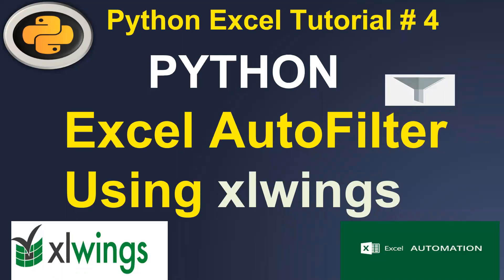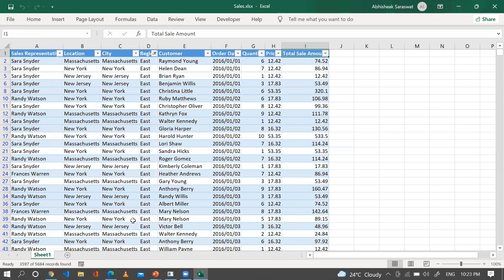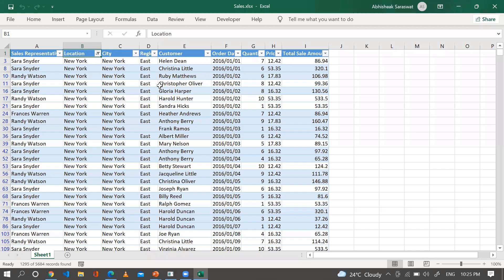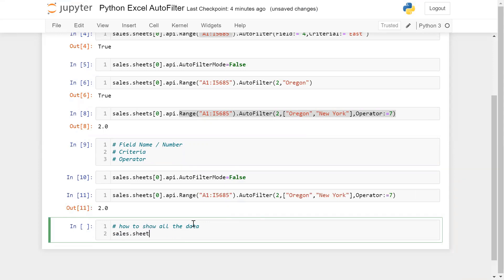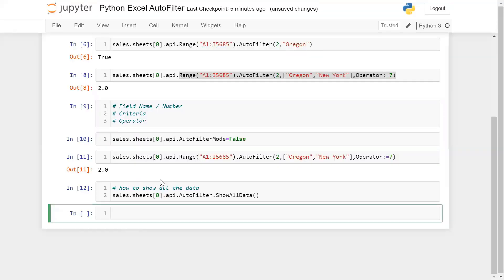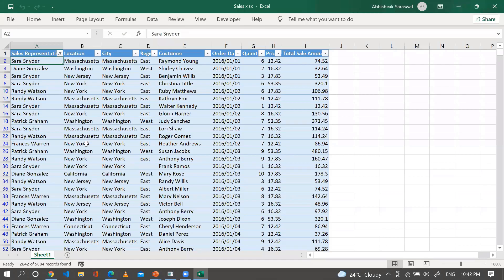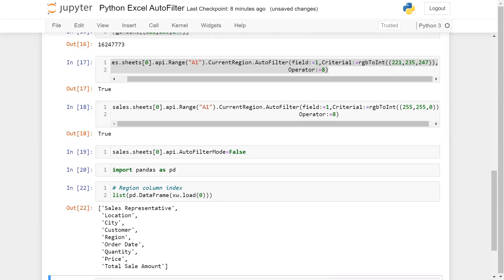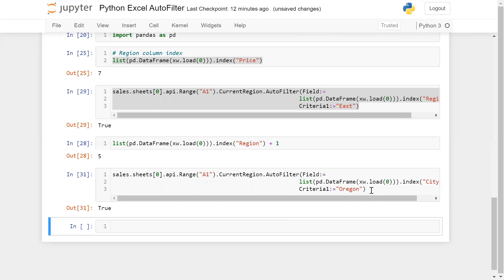Python Excel Automation: Excel Auto Filter using Python xlwings #4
In this video I am going to show you how to use Excel Auto Filter using Python xlwings.

In simple words, AutoFilter in Excel allows us to view specific rows in excel while hiding the other rows. When excel AutoFilter is added to the header of the row, it gives us a drop-down menu in the header row.

This video will cover below mentioned topics:

1.) How to apply filter on specific column?
2.) How to remove filter from entire spreadsheet?
3.) How to apply filter on the same column with multiple criteria?
4.) How to use different - 2 operator in AutoFilter?
5.) How to show all the data without removing the filter option?
6.) How to select range with CurrentRegion?
7.) How to find Top5 sales using AutoFilter?
8.) How to select and filter the data based on cell color?
9.) Use of RGB (Red, Green, Blue) colors.
10.) How we can apply the filter on specific column?
11.) How to find the column position to apply the filter?
12.) More Examples...